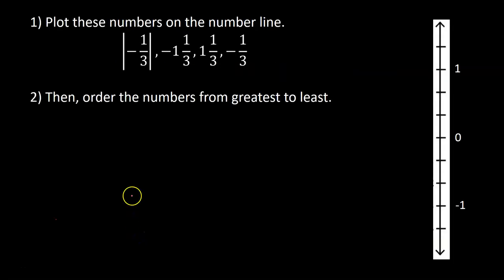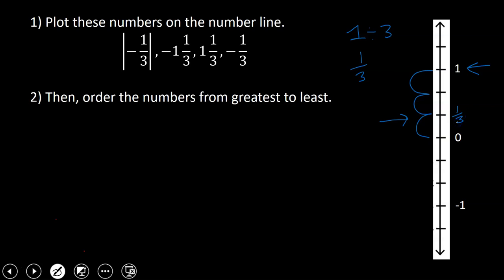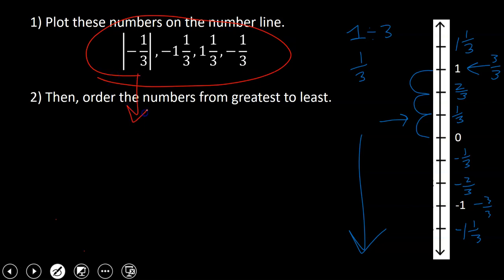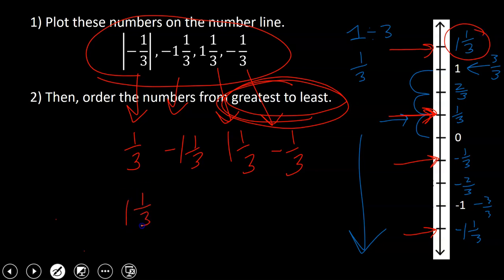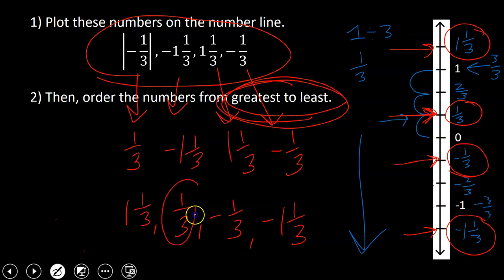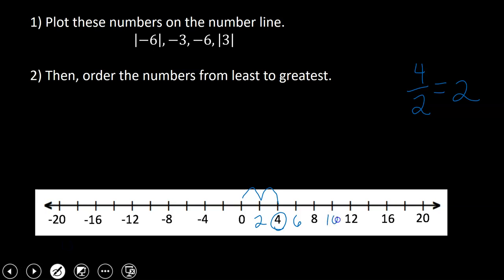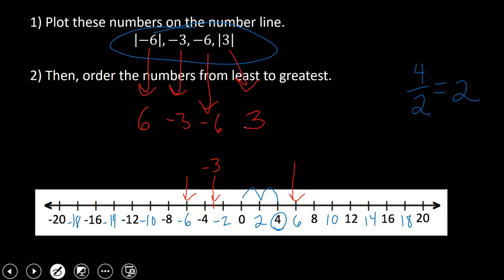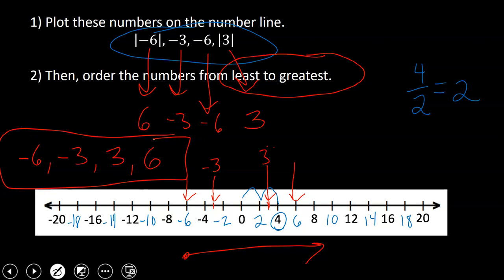Ordering Numbers Involving Absolute Value Day 2